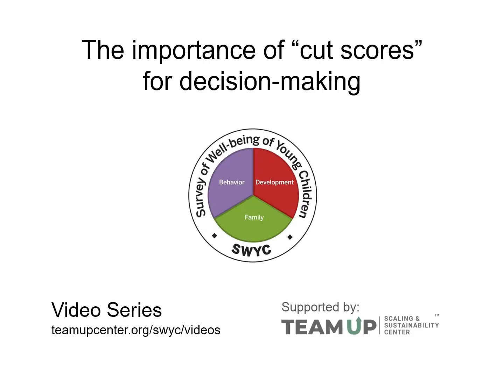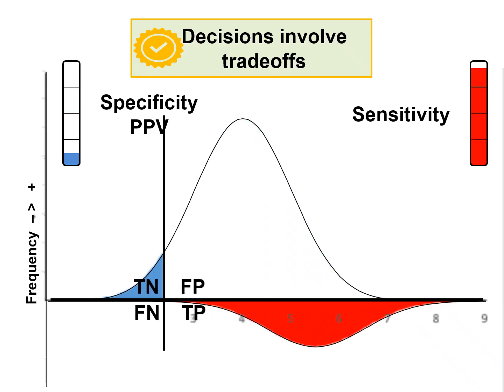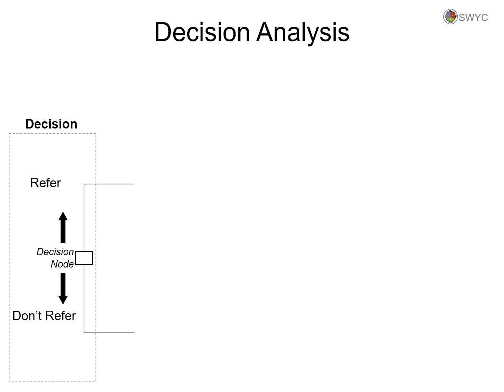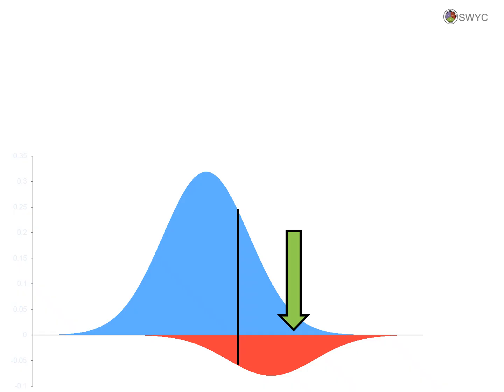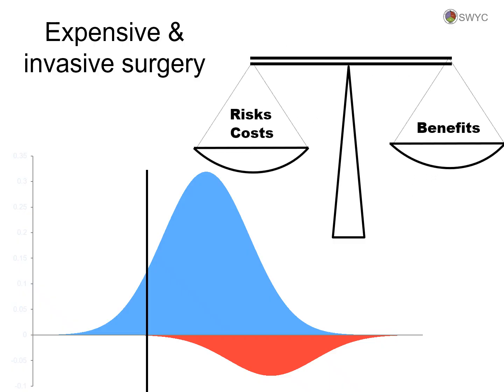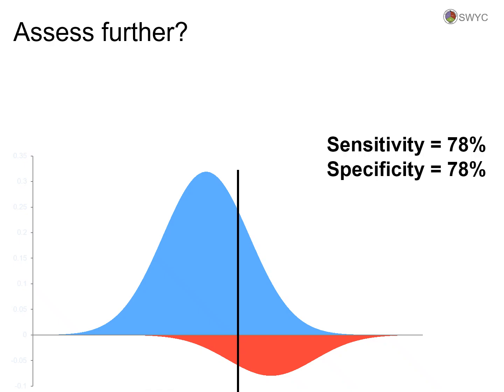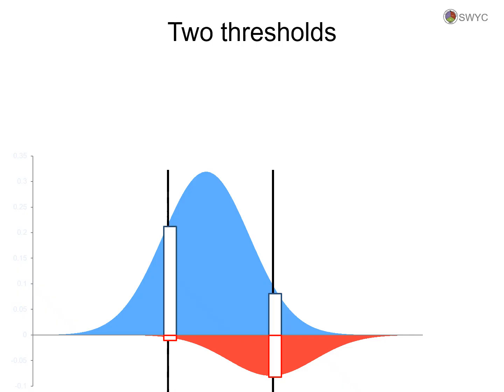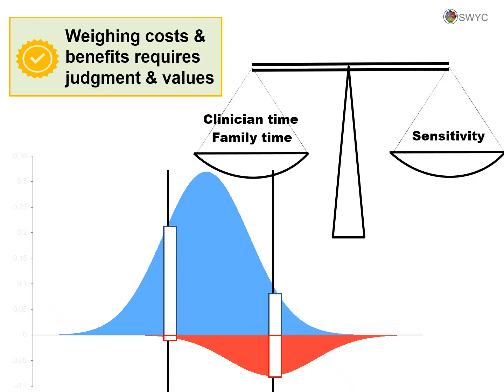SWYC Threshold Training Video vf 3 27 2026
"Thresholds: The importance of “cut scores” for decision-making"

Written and narrated by Chris Sheldrick, PhD, co-developer of the SWYC.